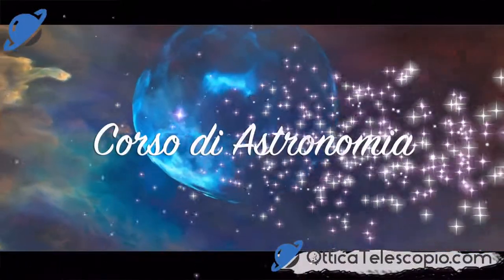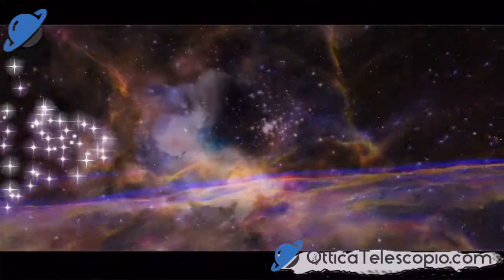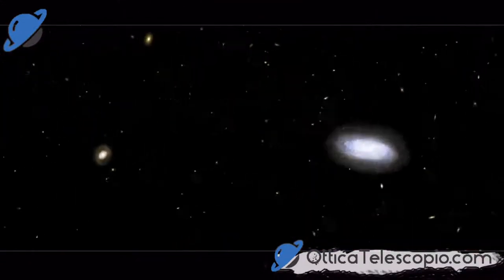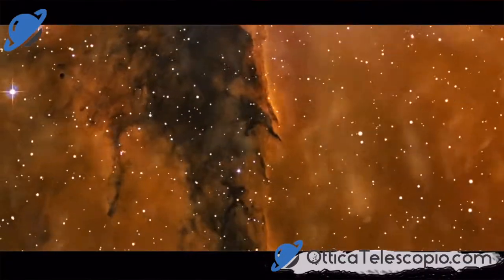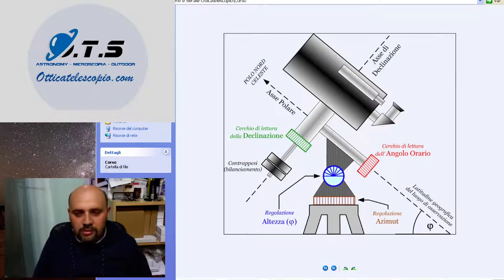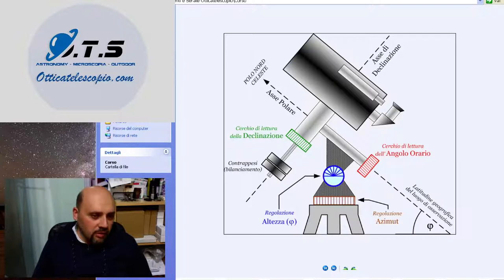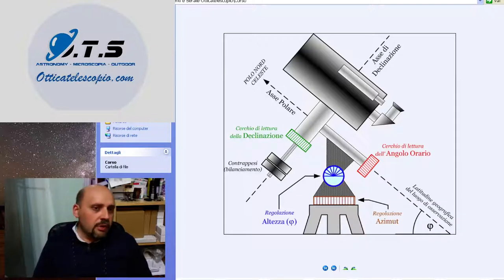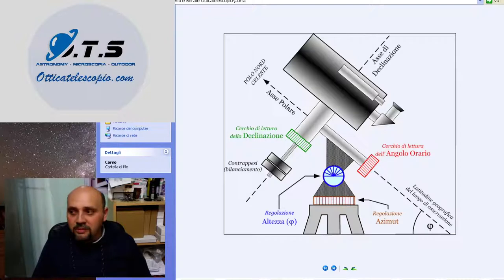Corso Astronomia | Telescopio e Montatura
Corso di Astronomia di Secondo Livello di Otticatelescopio.com

Introduzione

In basso trovate tutti i miei contatti qualora siete interessati a collaborare e a partecipare con il nostro canale Youtube

Best Regards / Cordiali Saluti
Otticatelescopio.com

Attiva la campanellina per rimanere aggiornato sul nostro canale youtube

Visita il nostro sito web

Scrivi nei commenti un consiglio o un video che vorresti e sarò lieto di fare un lavoro che sicuramente interessi!